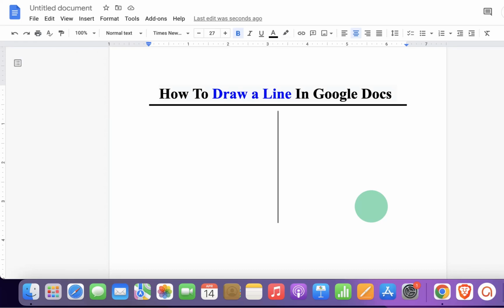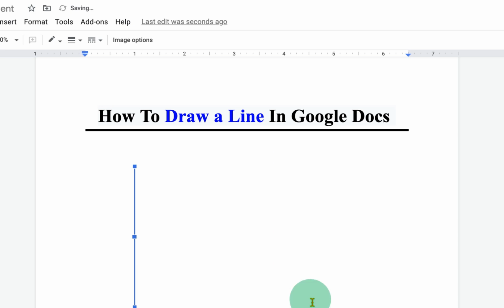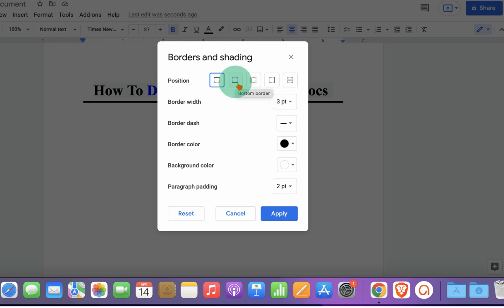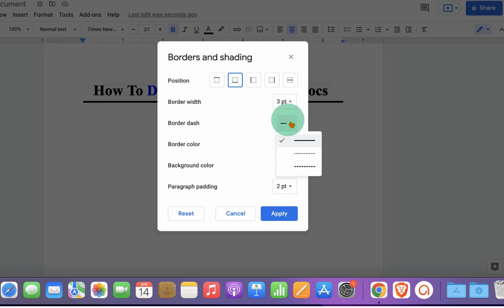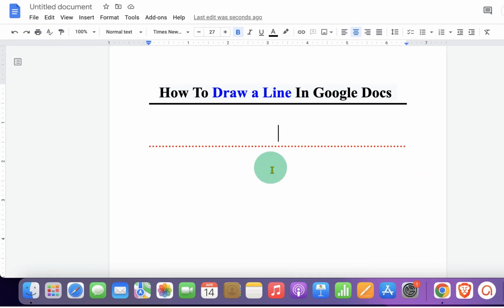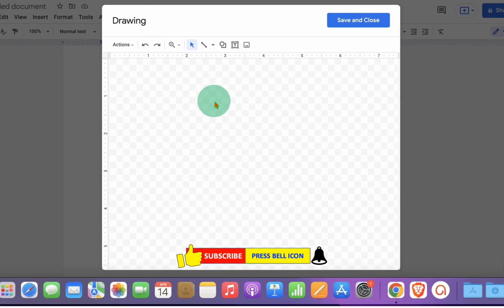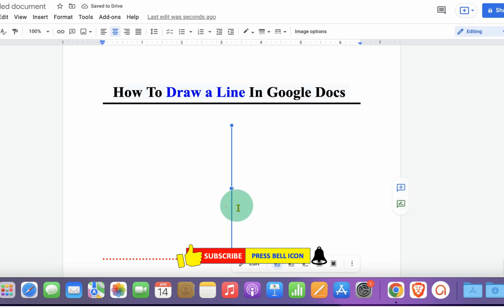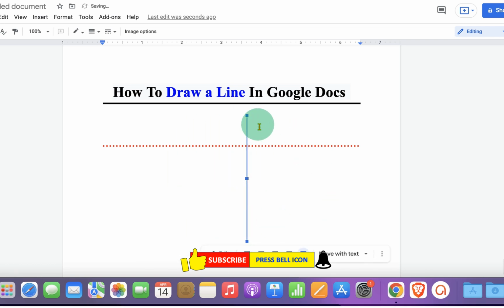How To Draw a Line In Google Docs [ Best Method ]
Watch in this video How To Draw a Line In Google Docs, horizontal or vertical